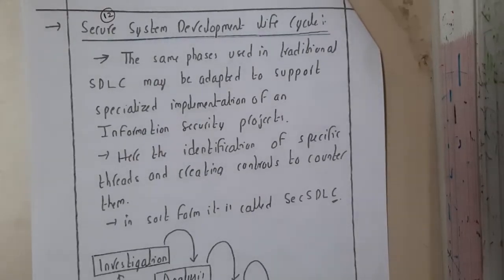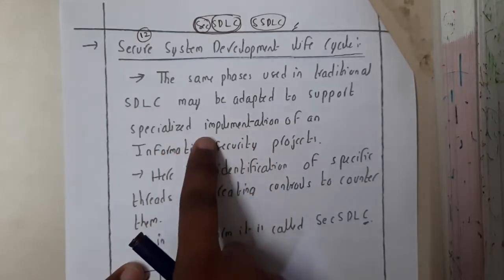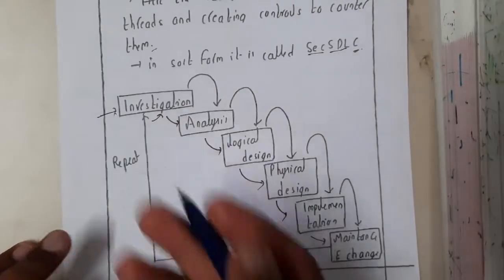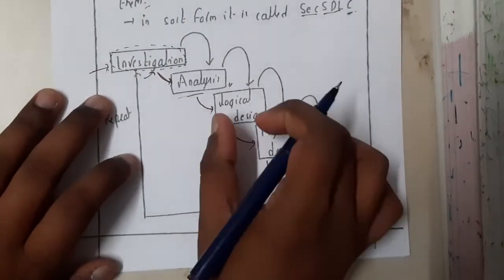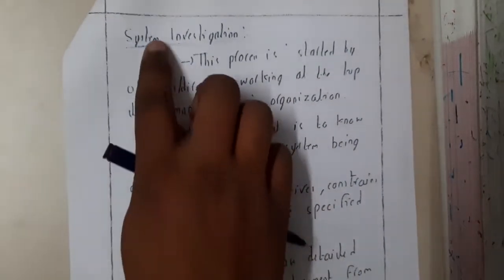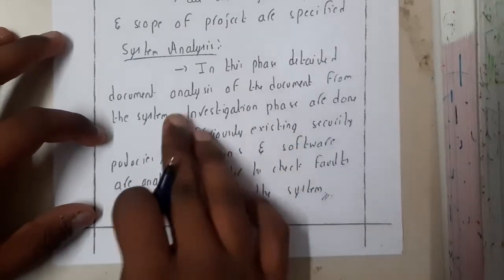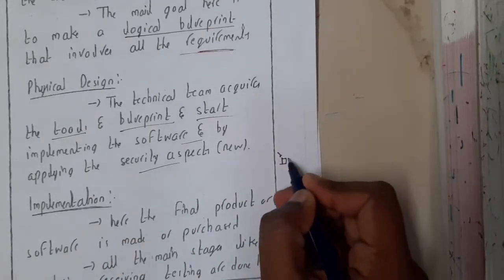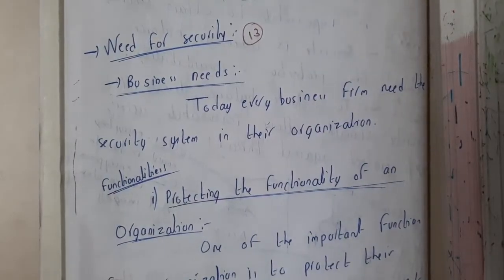1.12 Sec SDLC secured software development life cycle